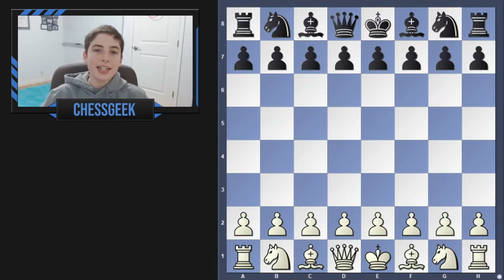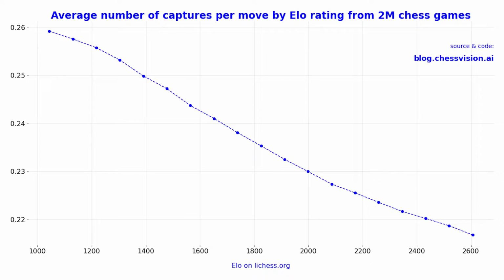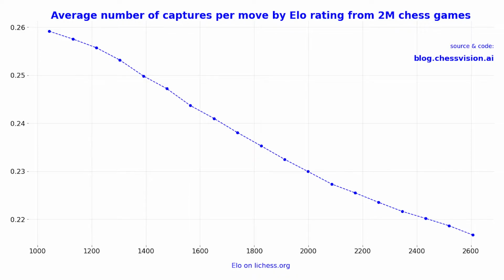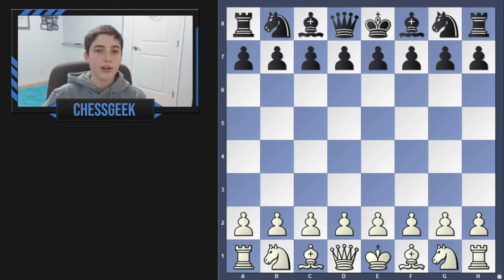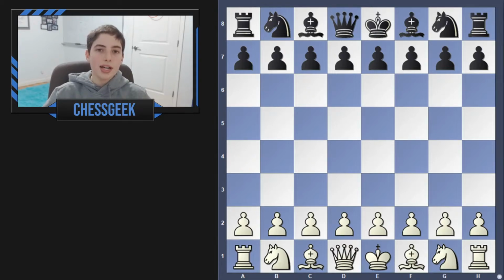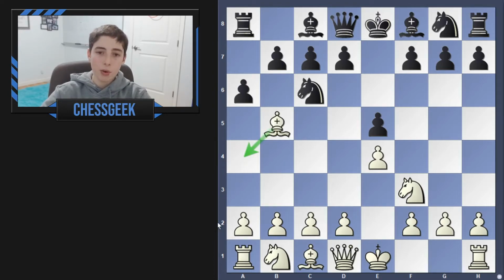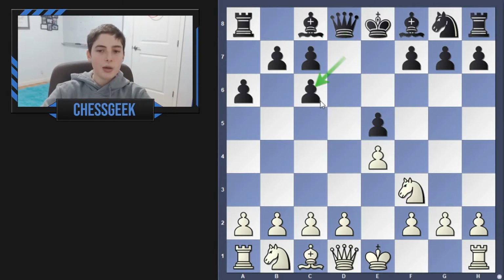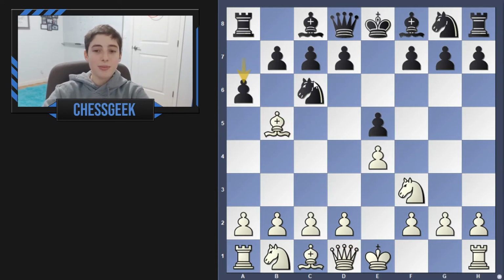Better Players Trade LESS! (new chess data)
This video covers some data found online regarding trading in chess. I found the data incredibly fascinating, and thus decided to create this video analyzing and breaking it down.

🌟 Socials 🌟